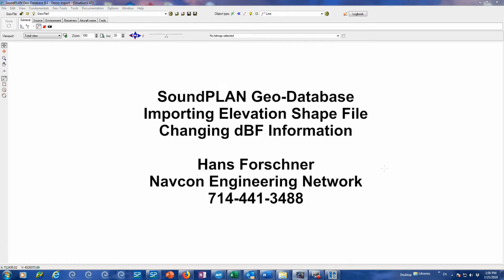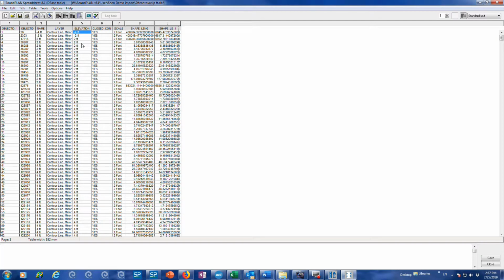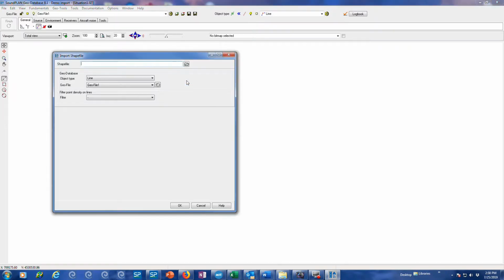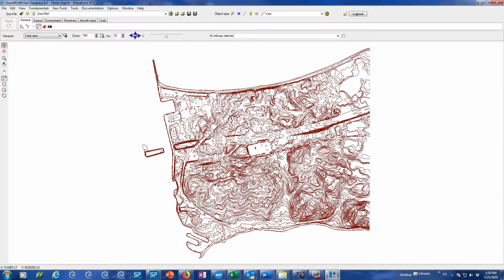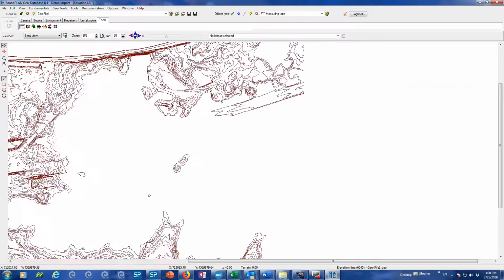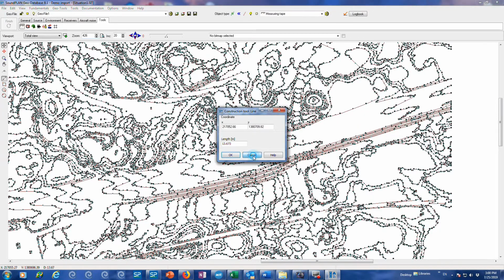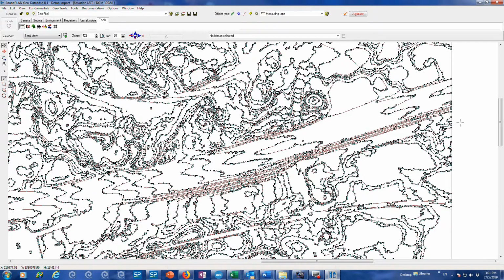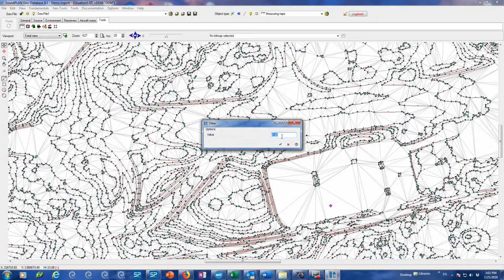SoundPLAN Geo-Database Elevation Data Import with Imperial Units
SoundPLAN uses metric units for all geometry.  Trying to import of elevation data set that used imperial units (feet) requires a number of steps before importing the data.  The video shows how to convert the shape data file and what to do after importing the shape file.

Step 1:  0:30 Modifying the shape file dBF file and removing the ' ft' in the elevation column
Step 2:  1:30 Importing the shape file
Step 3:  2:50 Converting the elevation data (x, y, z) from feet to meter using the coordinate operation and multiplying the data '*0.3048''
Step 4:  4:30 DGM calculation
Step 5:  5:00 Visual check
Step 6:  5:30 Filtering the elevation line coordinate density using the Geo-Tool Filter option

Any comments - please let me know - thank you.